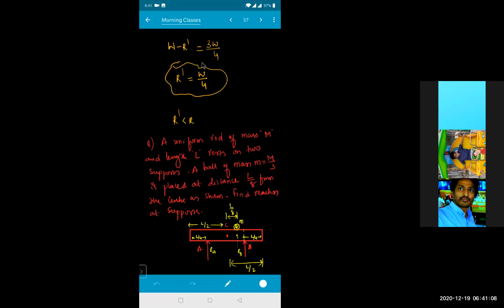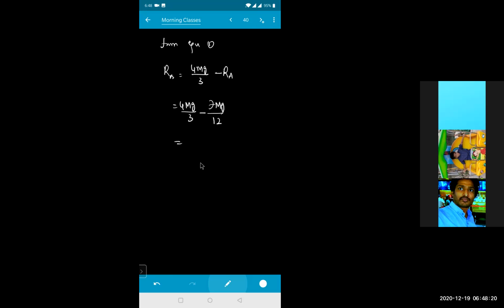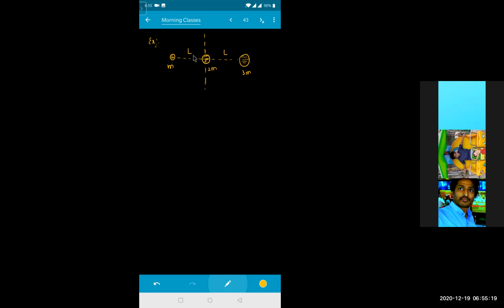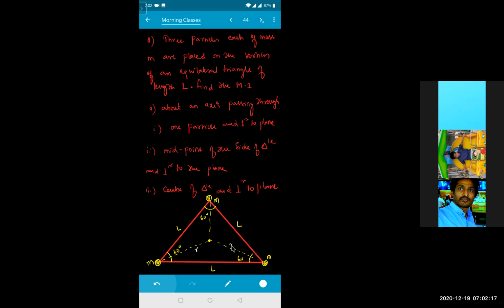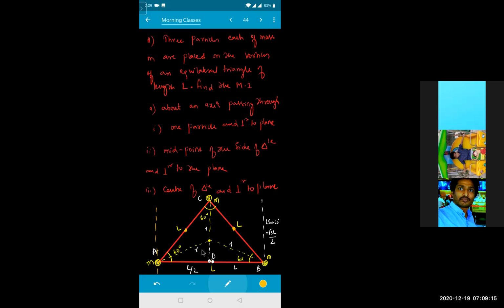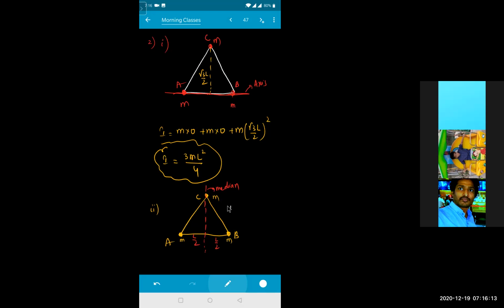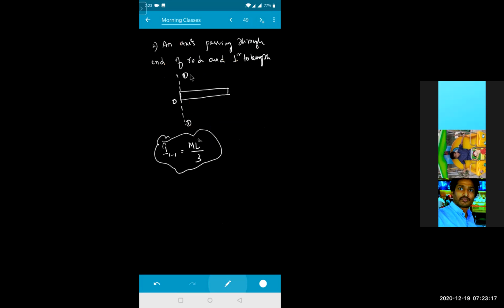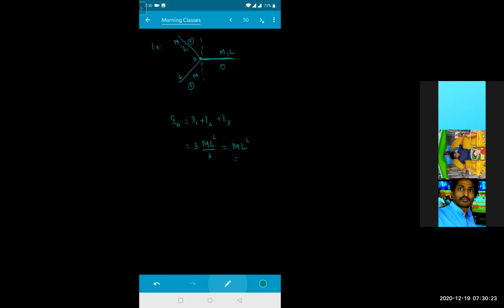MOMENT OF INERTIA